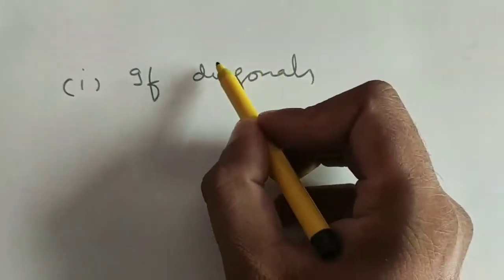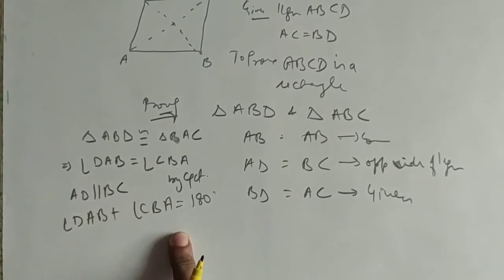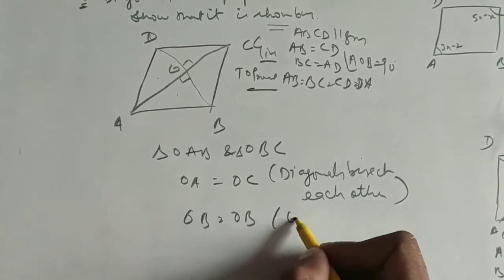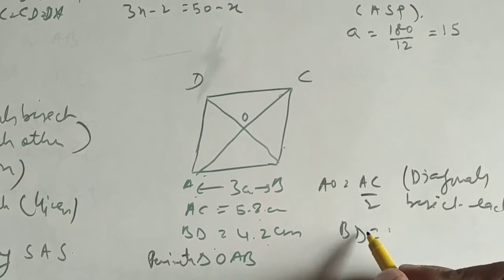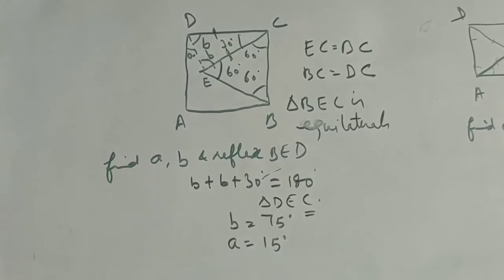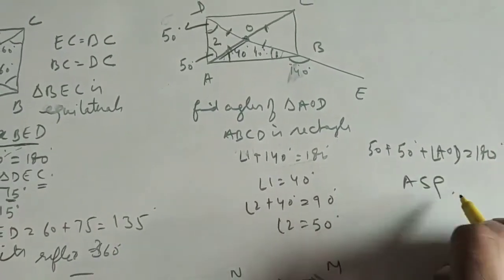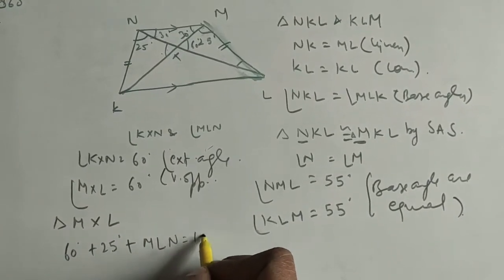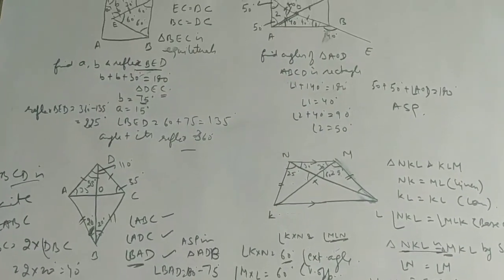Rectilinear Figures Examples based on properties.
This video contains examples based on the properties of Rectilinear Figures.